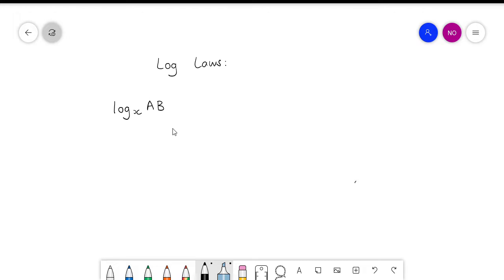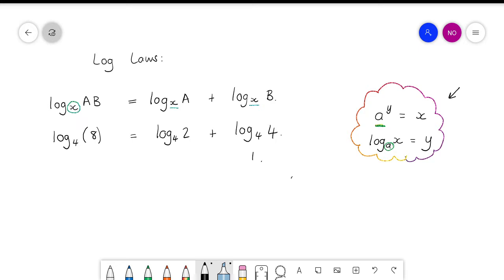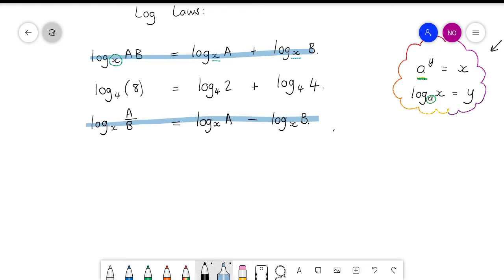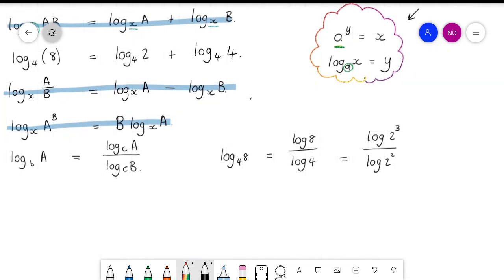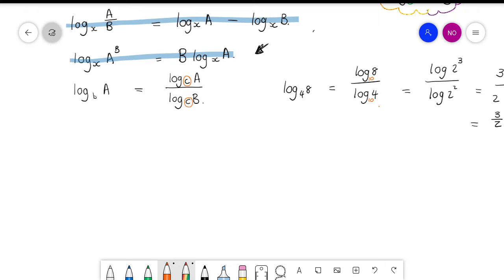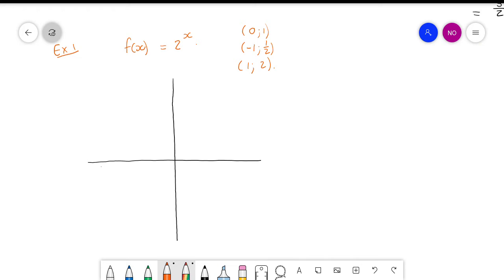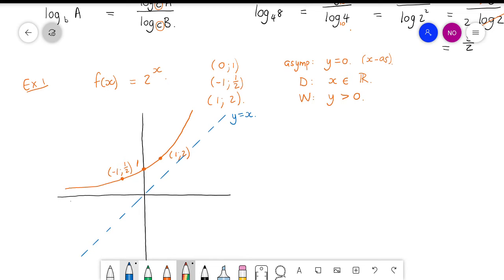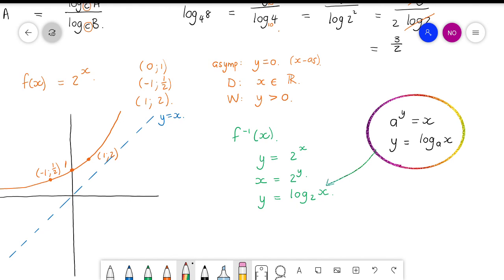log wette en voorbeeld